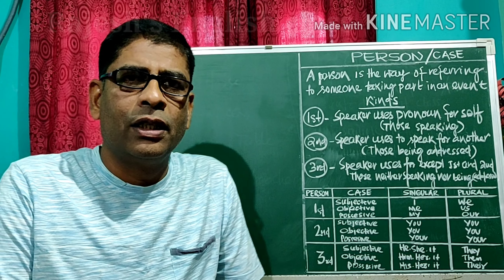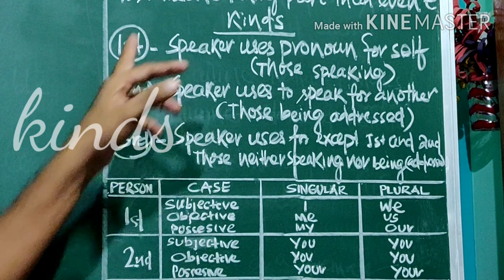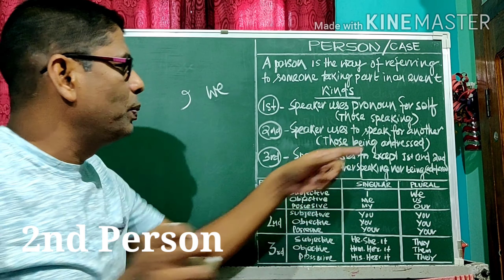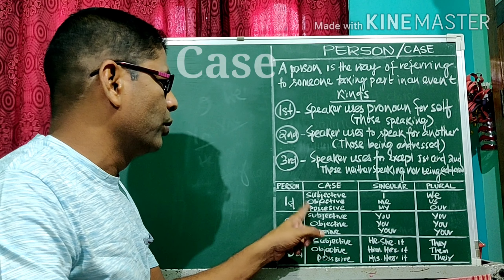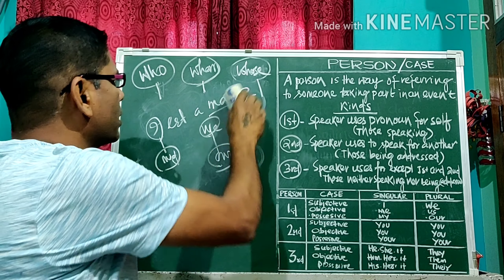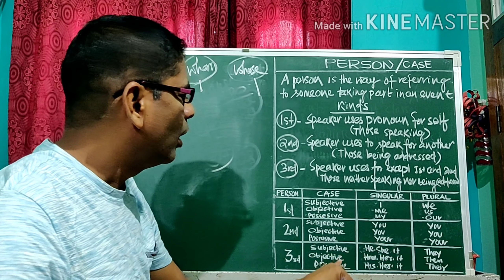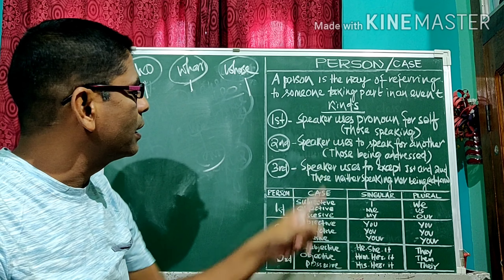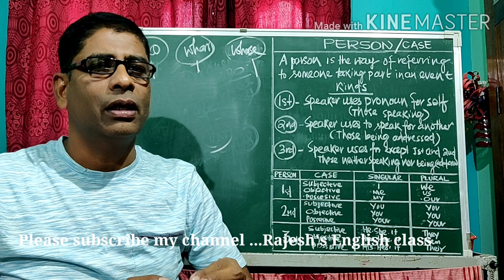PERSON/CASE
Three persons of a pronoun and three cases...